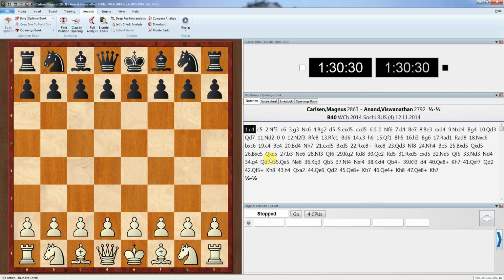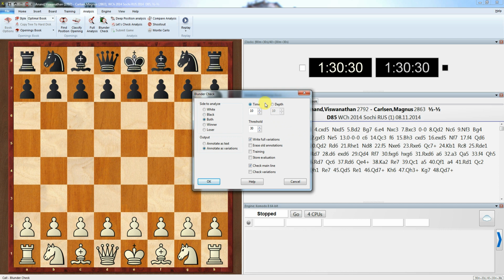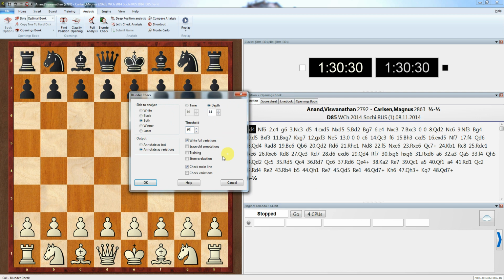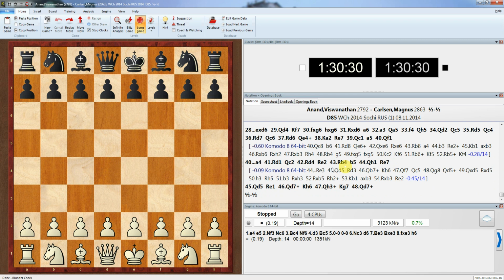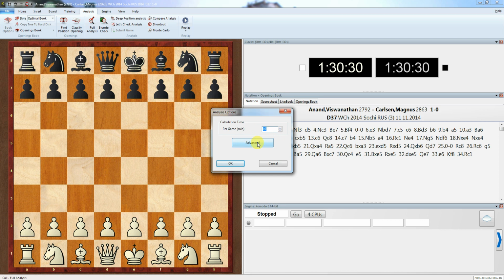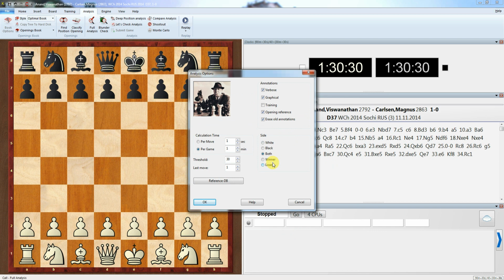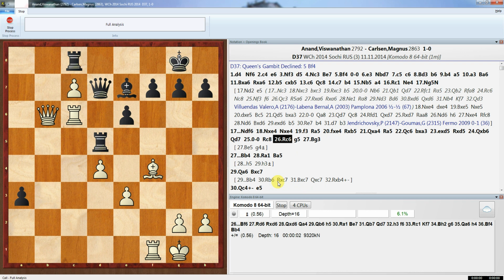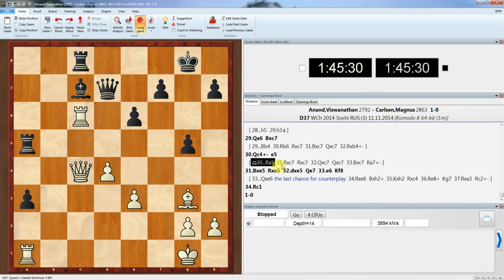Analyzing with Fritz (2/3)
In this second part, I explore the options to automatically analyze a game quickly and efficiently, and give you personal tips and suggestions based on my experience and preferences.